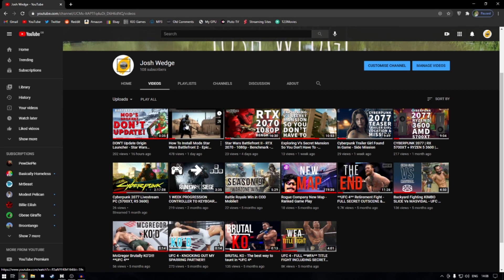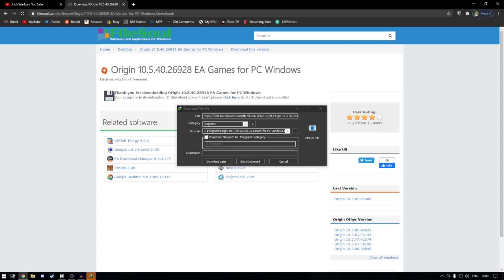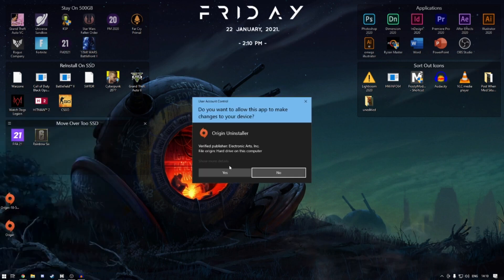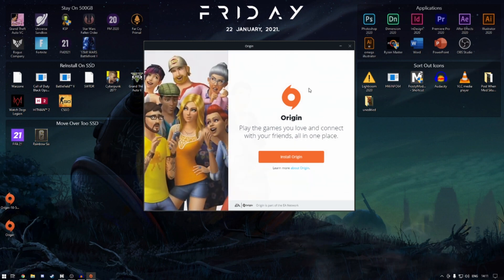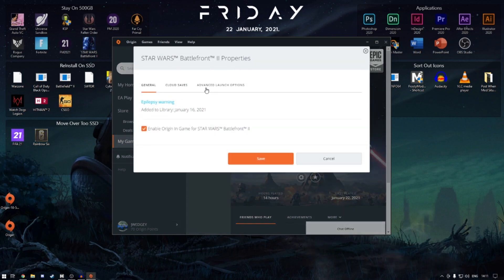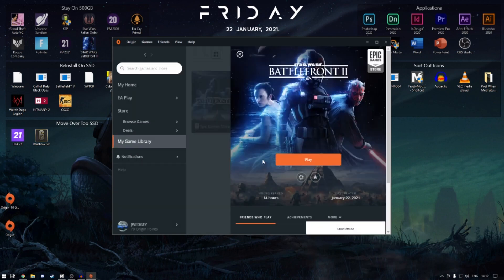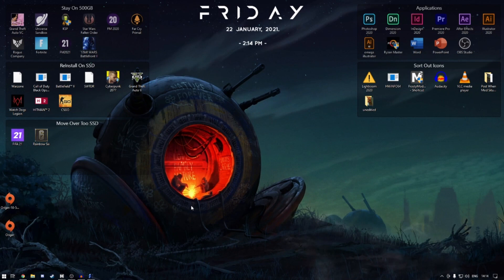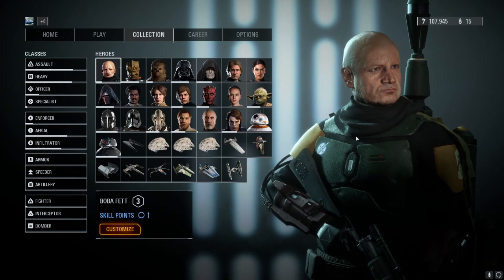Battlefront II Mod Fix (After Origin Update)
Are your mods not working anymore? It is because yesterday Origin updated the game launcher, this seems to have led to many problems and mods no longer working is one of them. So in this video here is the fix. Works FULLY online, you are simply going back to a old version of the official Origin launcher.

** Known Issues With This Version - Discord overlay can have a negative effect on mouse movement and can cause glitches**

-datapath ""  (Make sure this is right as the game will black screen otherwise)

🕔 Timestamps:
00:00 Intro
00:34 Old Origin
02:10 Inside Origin
03:16 Loading Mods
04:50 Outro